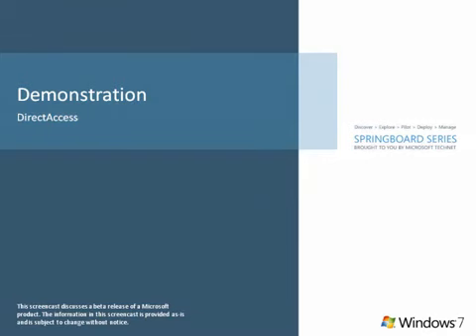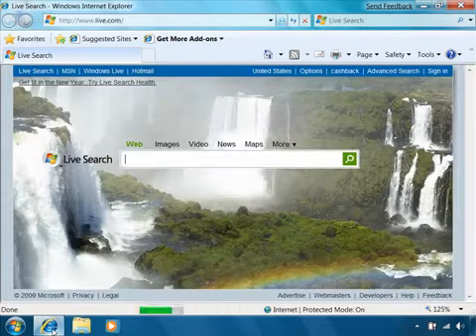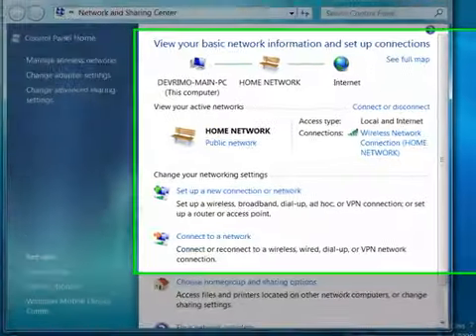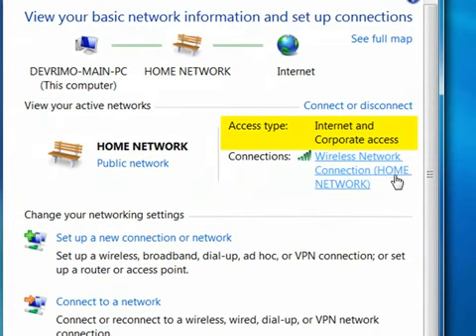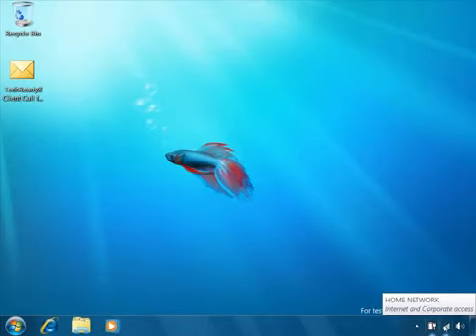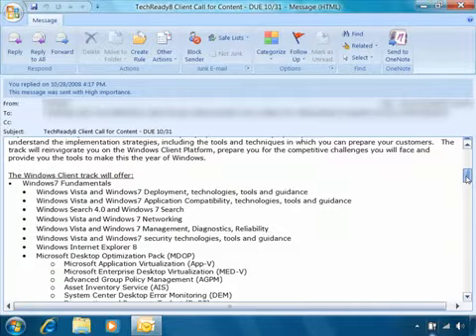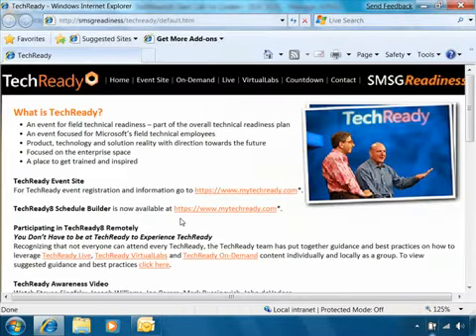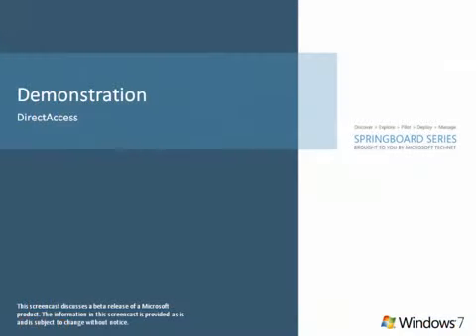Microsoft Direct Access Explained